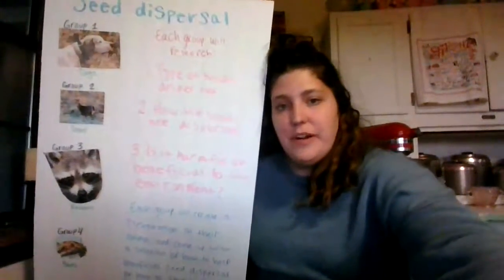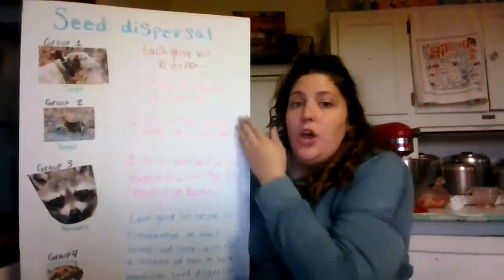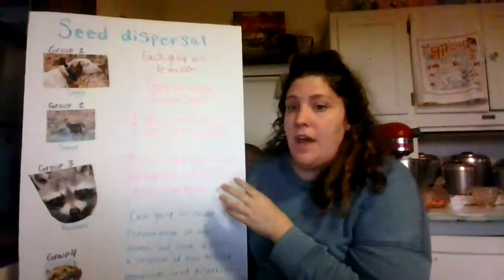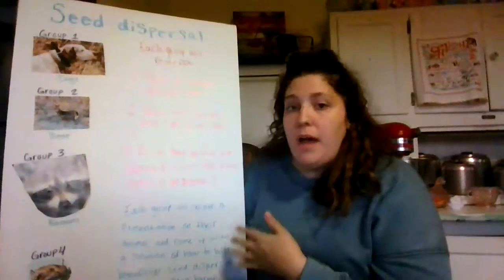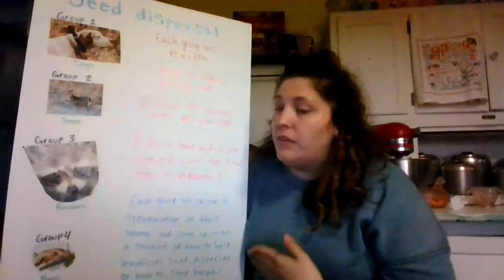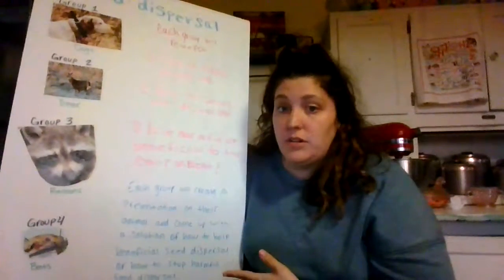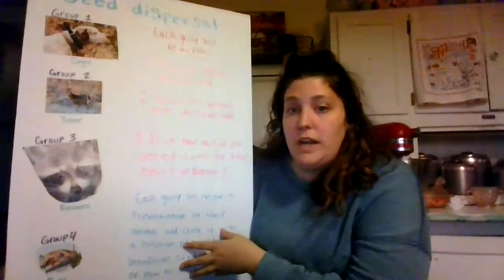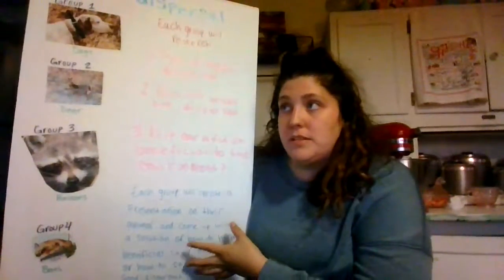Seed Dispersal Research and Fair Test Variation